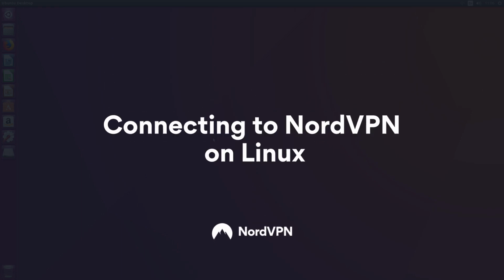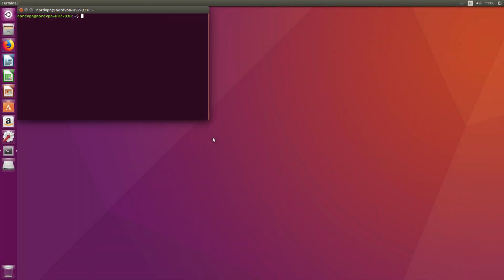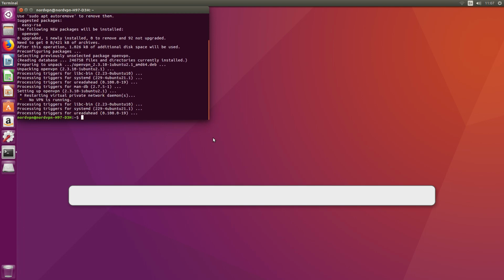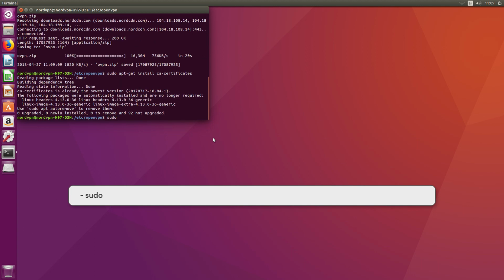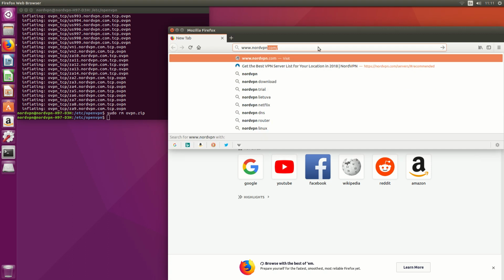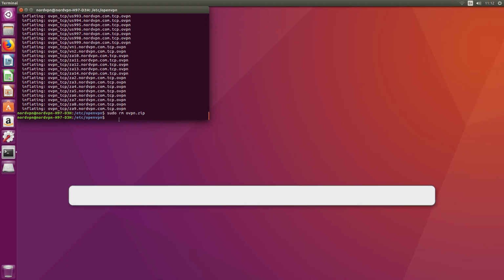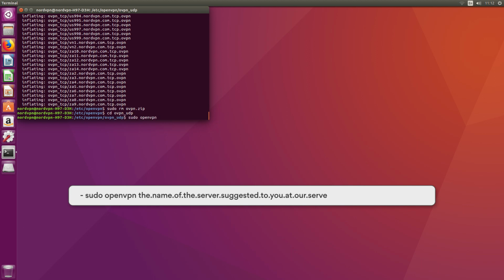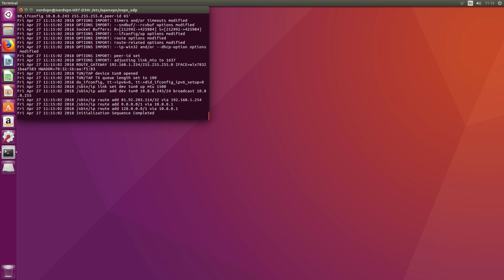Connecting to NordVPN on Linux Over Terminal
Secure up to 6 devices at once with NordVPN apps
Keep the whole household safe with just 1 subscription

1. First of all, open the terminal window. You can do that by pressing the Ctrl, Alt and T keys at the same time.
3. Install the OpenVPN client by typing command:
- sudo apt-get install openvpn
You might be asked to enter your user password to confirm your identity.
4. After the installation completes, navigate to the OpenVPN directory by typing command:
 - cd /etc/openvpn
5. Download OpenVPN configuration files with commands:
- sudo apt-get install ca-certificates
6. Install the Unzip package to access the server archive you have just downloaded:
- sudo apt-get install unzip
7. Now, extract and clean up the configurations by typing commands:
- sudo unzip ovpn.zip
- sudo rm ovpn.zip
8. Open a browser window and go to our server recommender tool There you will get a server that will offer you the best experience. Copy the server name you get there and go back to the Terminal window.
9. In the terminal window, choose the TCP or UDP protocol depending on your preference by typing commands:
- cd ovpn_tcp
 For TCP
- cd ovpn_udp
 For UDP
 UDP is the protocol we usually suggest to our users.
10. Now, type command:
- sudo openvpn the.name.of.the.server.suggested.to.you.at.our.server.recommender.udp.ovpn
10. You will be prompted to enter your NordVPN account details.
Type your username and password; the password will not be shown as you type it, so do not worry – that is how it is supposed to work.
11. You are all set. If you want to close the connection, open the terminal window and press the Ctrl and C buttons on your keyboard simultaneously.
The list of commands to type in the terminal in succession to connect:
1. sudo apt-get install openvpn
2. cd /etc/openvpn
4. sudo apt-get install ca-certificates
5. sudo apt-get install unzip
6. sudo unzip ovpn.zip
7. sudo rm ovpn.zip
8. cd ovpn_tcp - For TCP or  cd ovpn_udp - For UDP
9. sudo openvpn the.name.of.the.server.suggested.to.you.at.our.server.recommender.udp.ovpn
For example, sudo openvpn us935.nordvpn.com.udp.ovpn